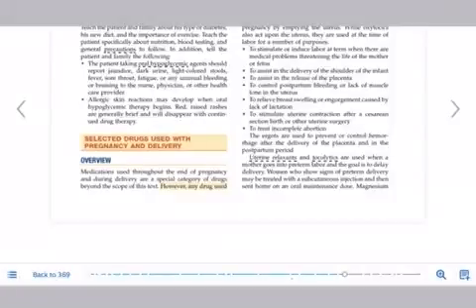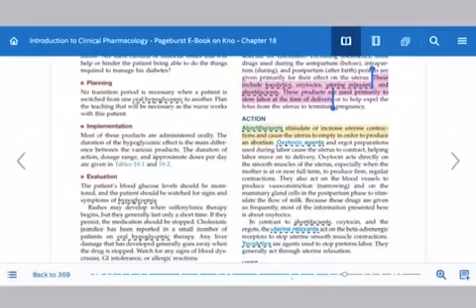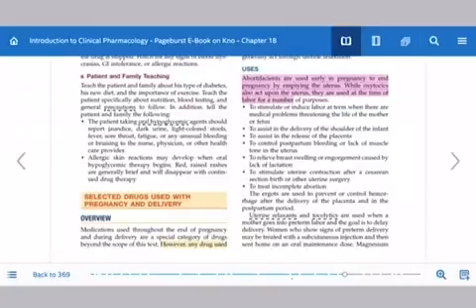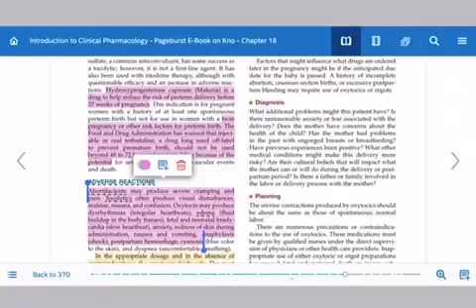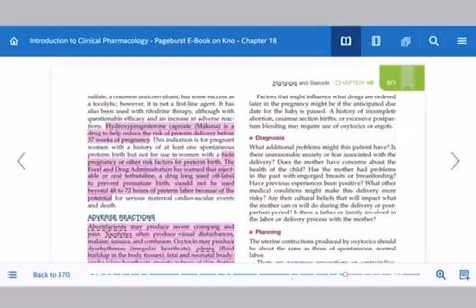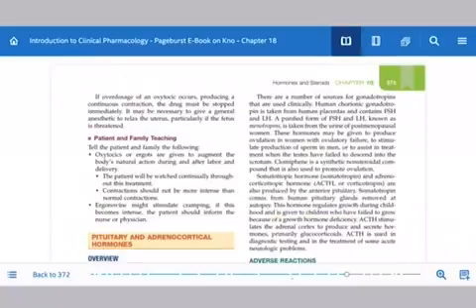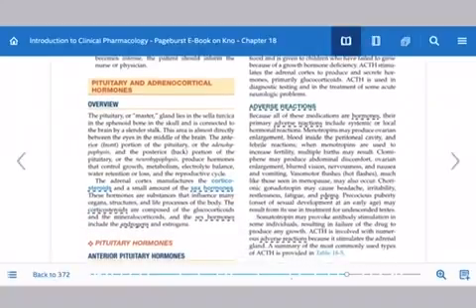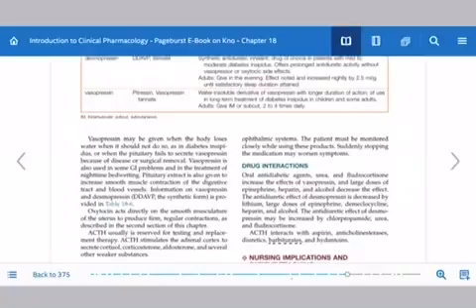Chapter 18 part3